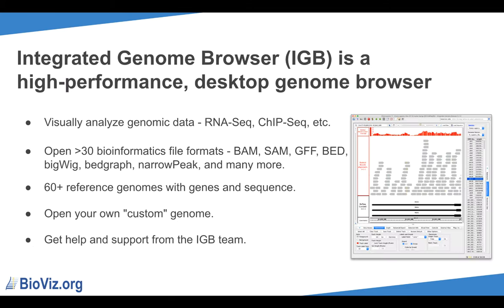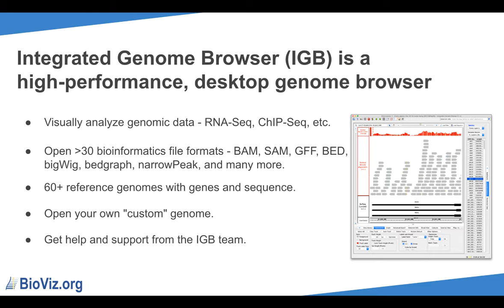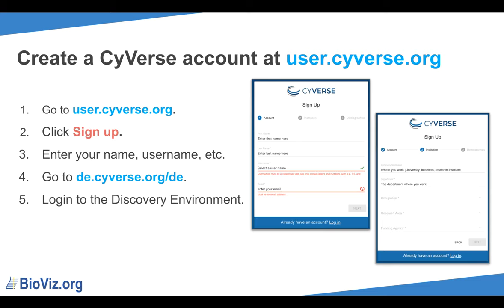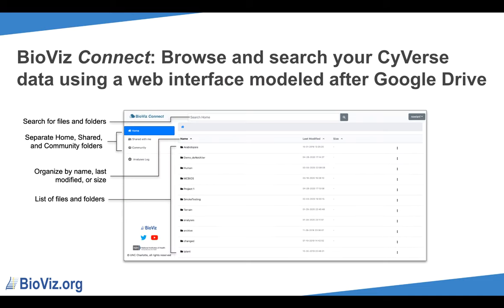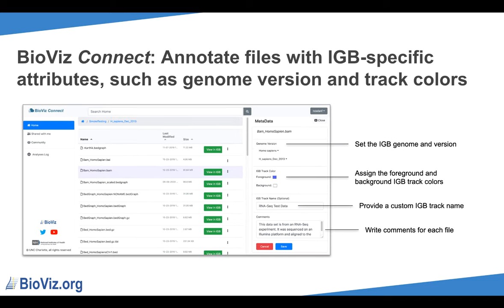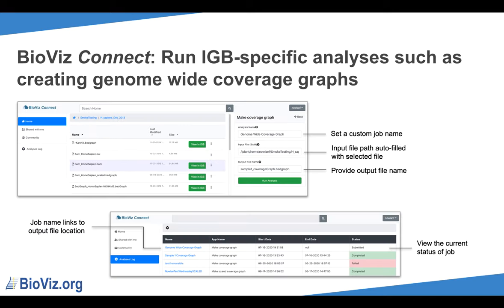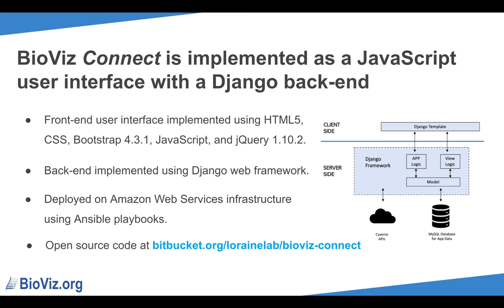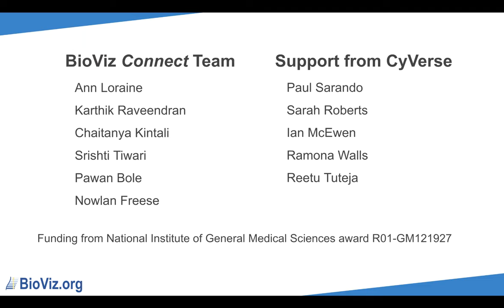Introduction to BioViz Connect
Slideshow introducing important concepts for BioViz Connect